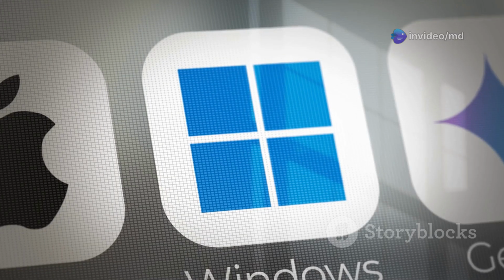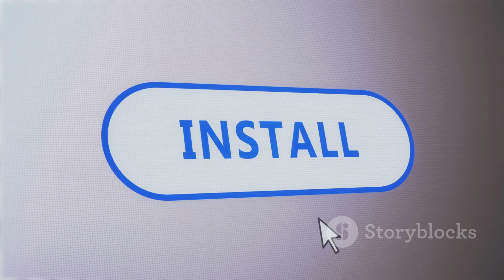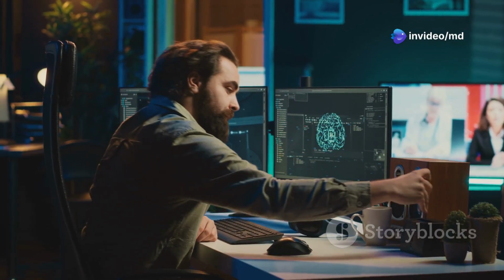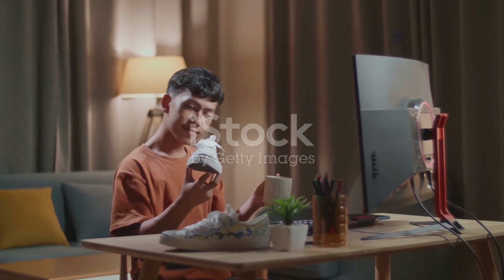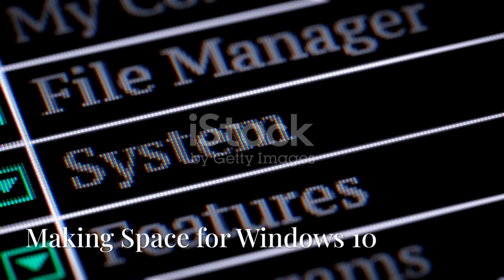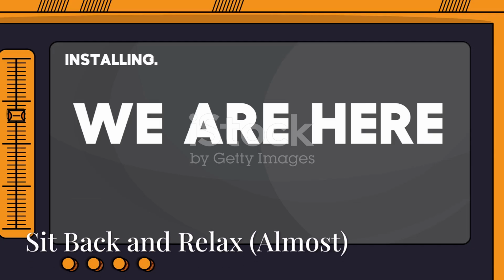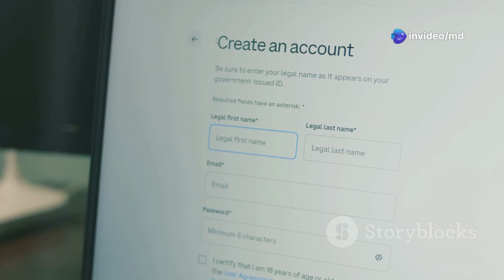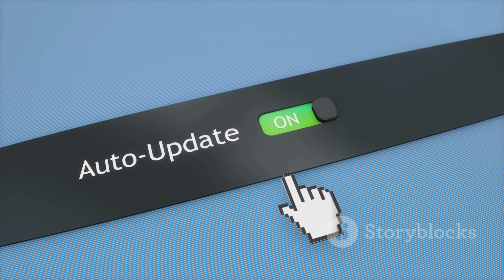How to Install Windows 10: Step-by-Step Guide